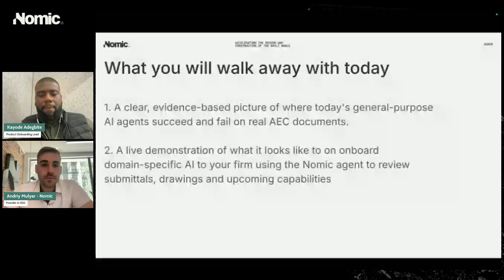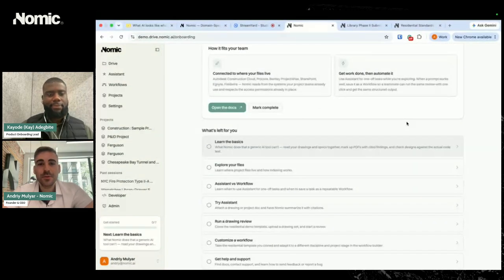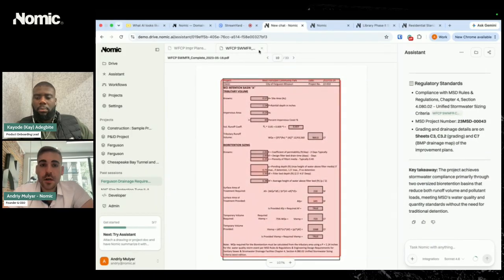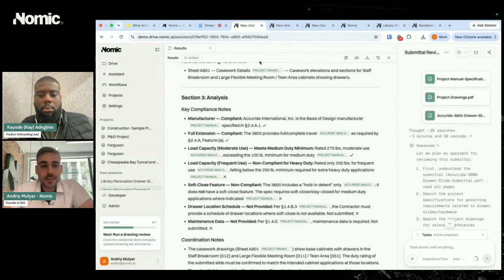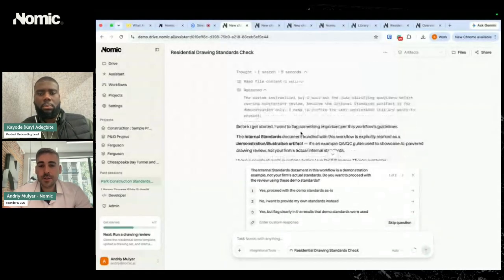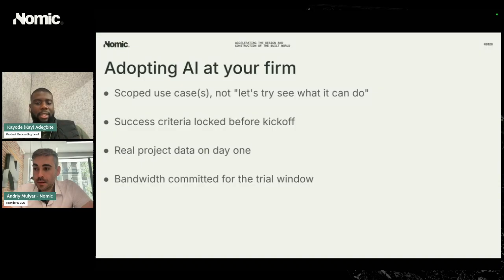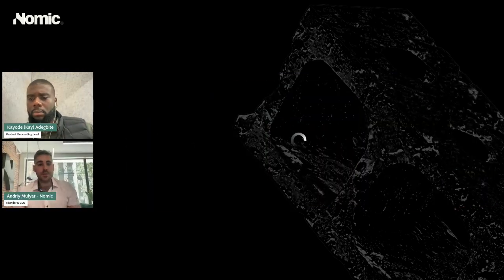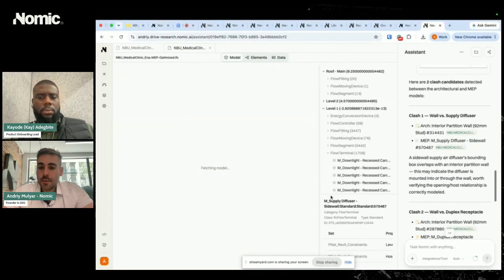What AI Looks Like When It s Built for AEC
Generic AI tools were trained on the internet. Nomic was built to understand the complex project data that powers the built world, including drawings, specifications, submittals, RFIs, and multimodal document sets.

Watch Andriy Mulyar, Nomic's CEO and Kayode Adegbite, Onboarding Manager at Nomic, on a walkthrough of the Nomic platform and see how architecture, engineering, and construction teams are applying domain-specific AI to real project workflows.

In this session, you’ll see how firms can:

- Search and reason across drawings, specs, and project documents
- Automate workflows like code compliance checks, drawing reviews, QA/QC, submittal reviews, and RFI responses
- Surface grounded, cited answers from complex multimodal documents
- Reduce hours of manual review and document coordination across teams

This is a practical, product-focused session designed for AEC professionals looking to understand what AI adoption can actually look like inside their organization, with live examples, workflows, and implementation guidance from the Nomic team.